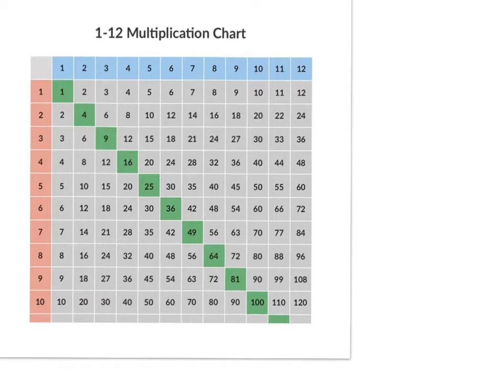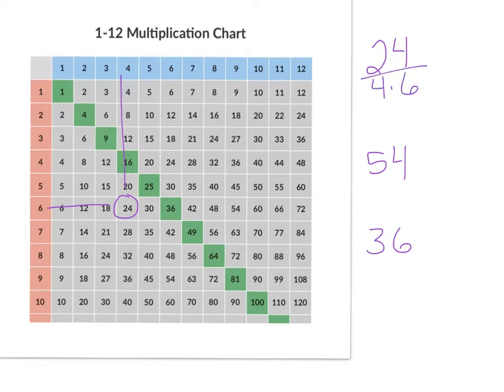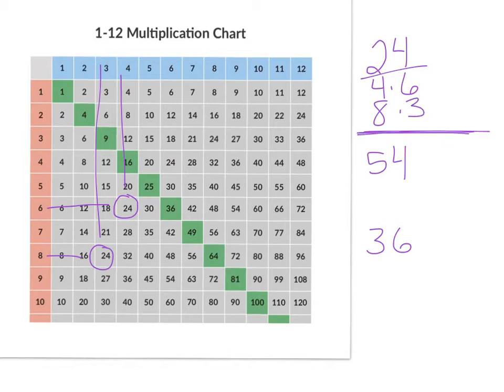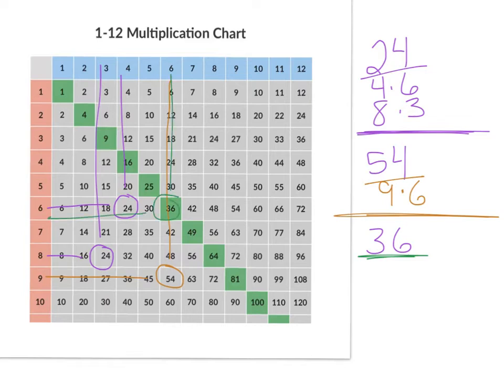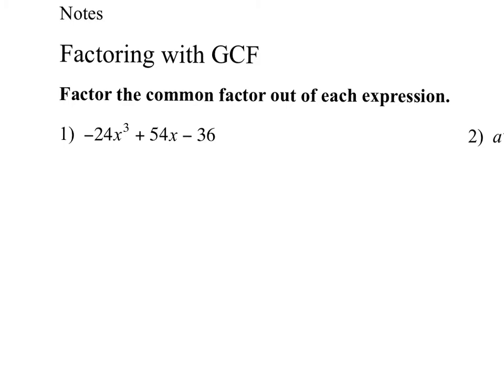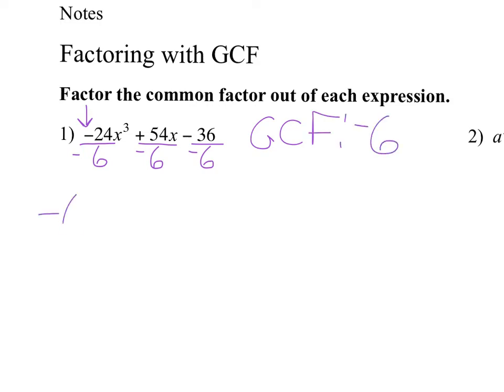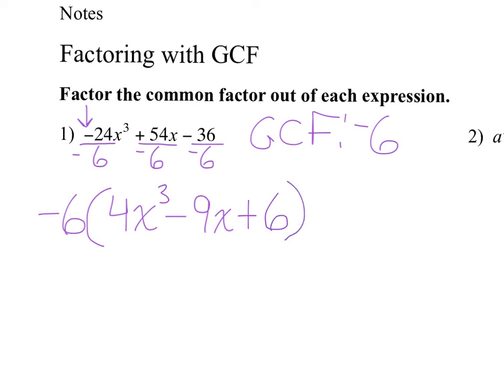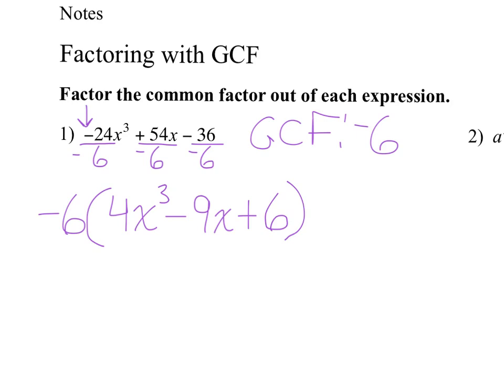Notes - Factoring with GCF Ex1